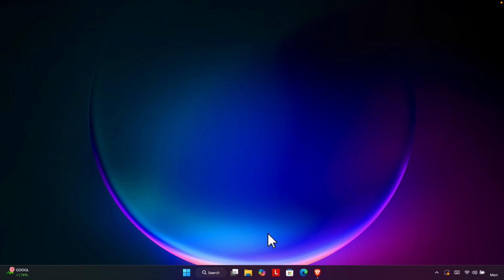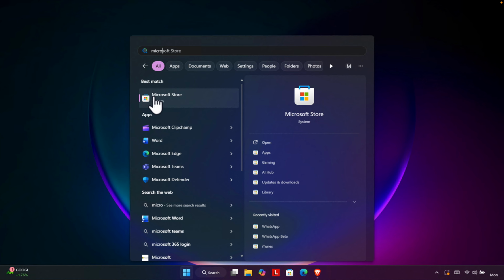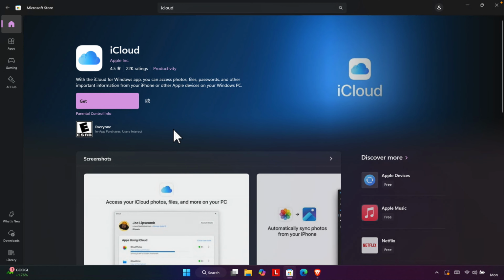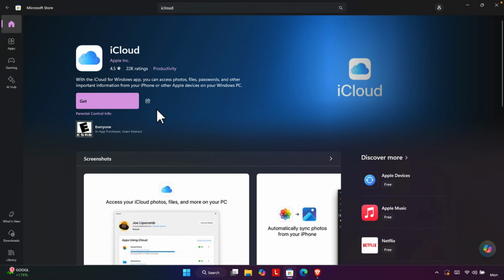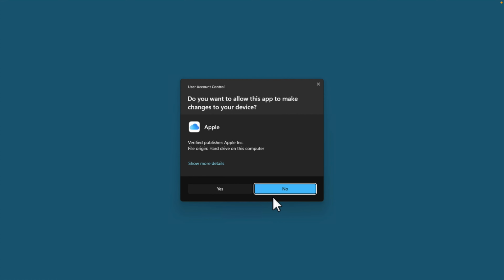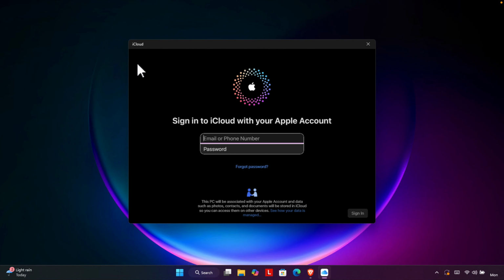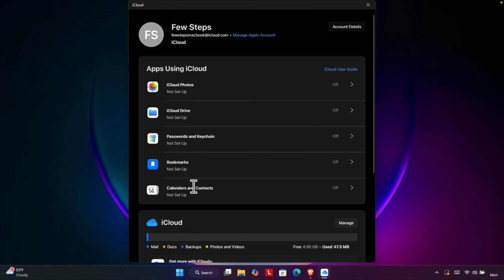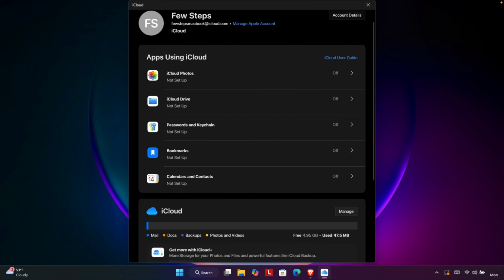How to Install iCloud App on Windows 11 or 10 – Step by Step Guide